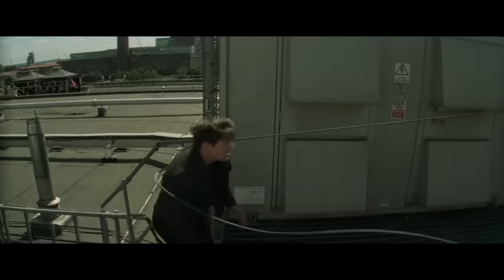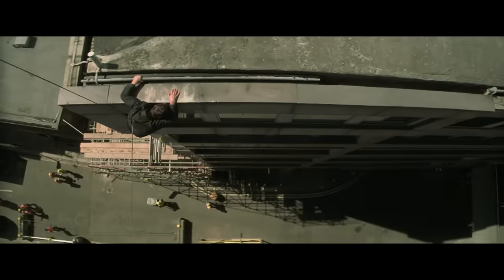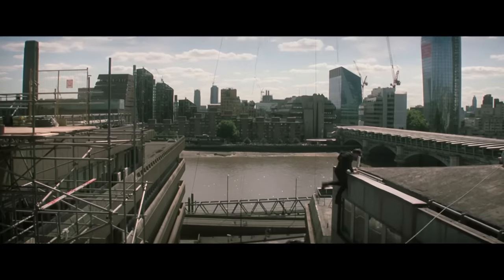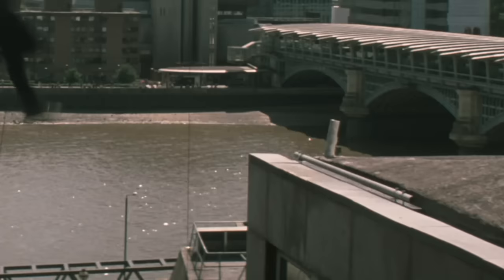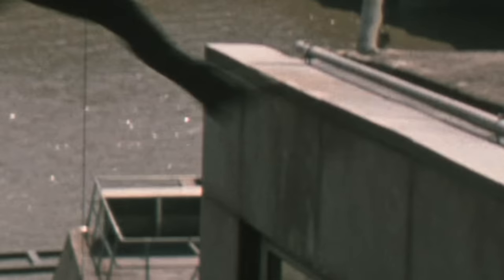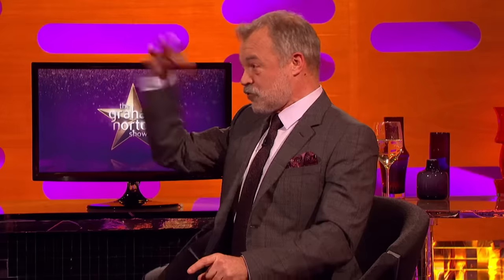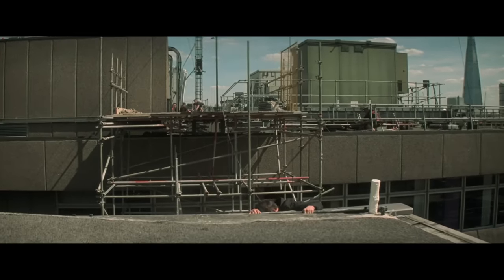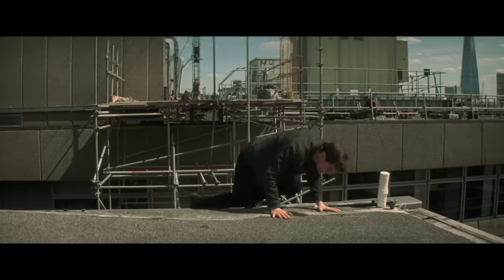GRAHAM IMPOSSIBLE: The Best of Tom Cruise | The Graham Norton Show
Some of Cruise's finest moments on the infamous red sofa.